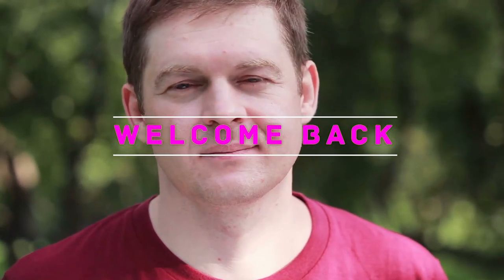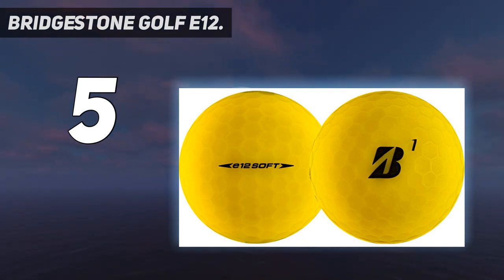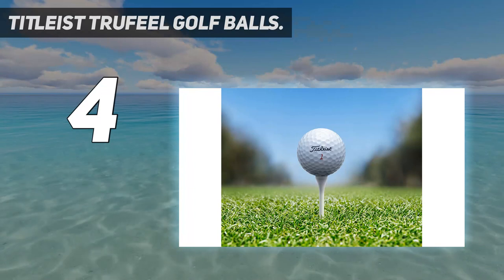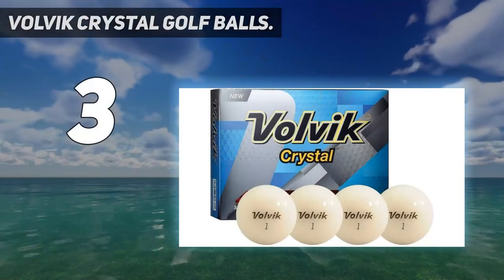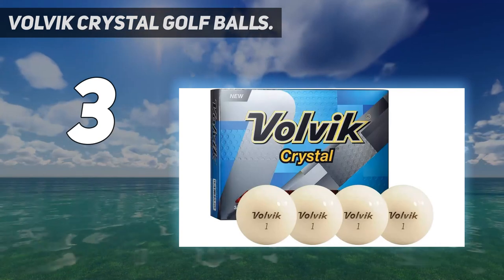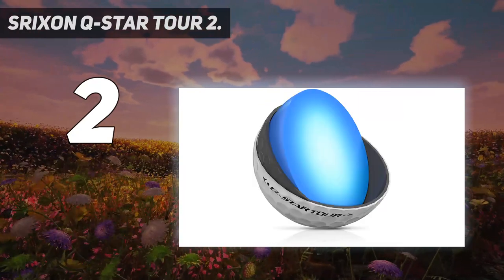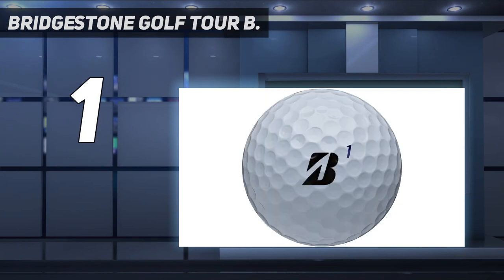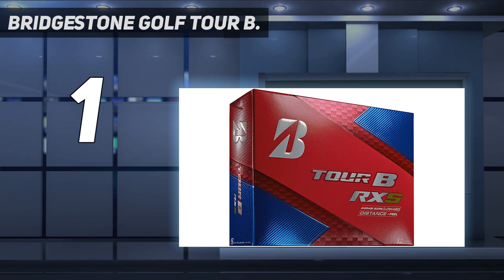5 Best Golf Ball in 2023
Here is the Updated Prices of the Best Golf Ball in 2023!

Things that we mentioned in this video:
1. Bridgestone Golf Tour B - B07CYQVG83
2. Srixon Q Star Tour 2 - B07GPCBGCV
3. Titleist TruFeel Golf Balls - B07VPQWW2Y
4. Volvik Crystal Golf Balls - B0743VZD5D
5. Bridgestone Golf e12 - B07MWW1S34